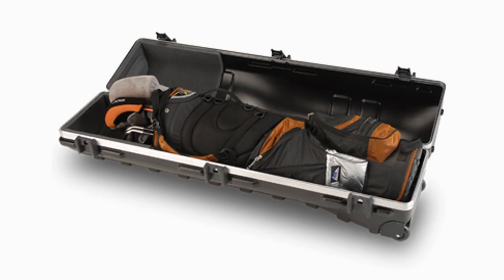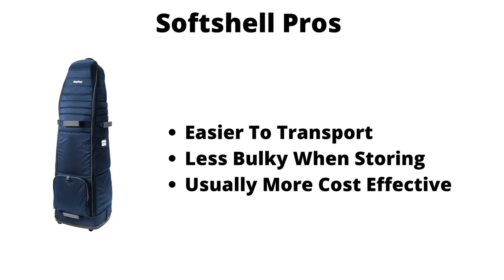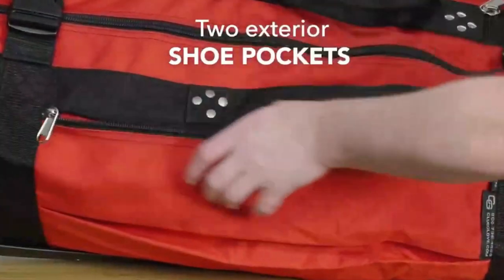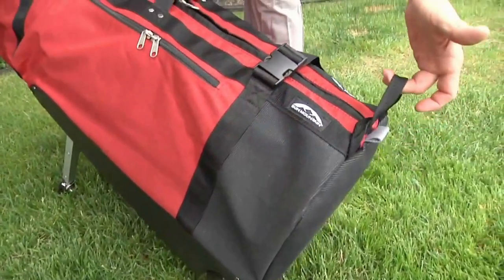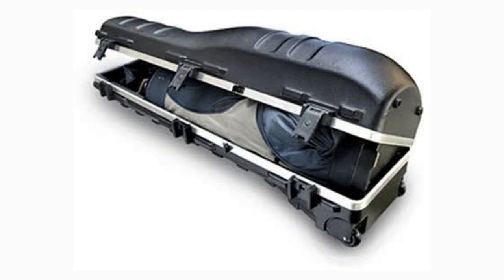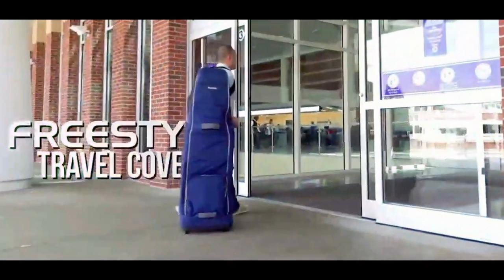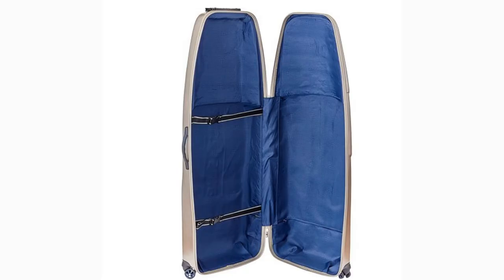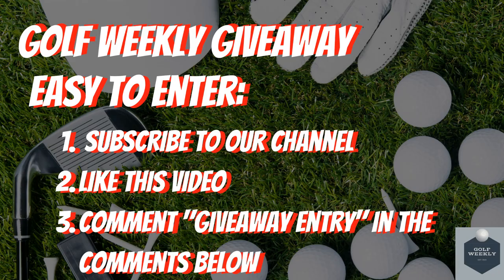The Best Golf Travel Bags For 2020 | Breaking Down Our Top 7 Golf Travel Cases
In Today's video, we will be covering our favorite options for golf travel cases.  There are many options to choose from when purchasing a golf travel cover, so today we will review our top 7 favorite golf travel cases for 2020.

We quickly wanted to remind you of our Golf Weekly Giveaway, where we will be giving away golf balls, golf gloves, and a grand prize of $100 gift card.